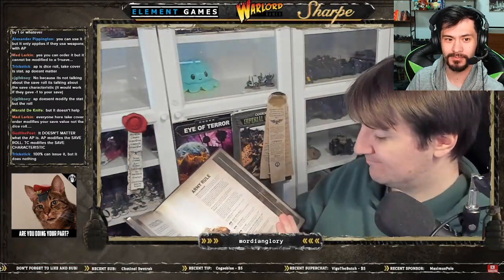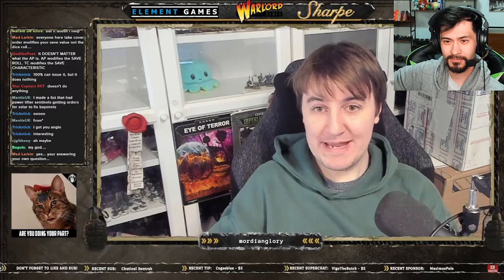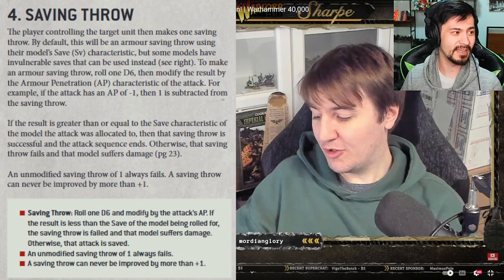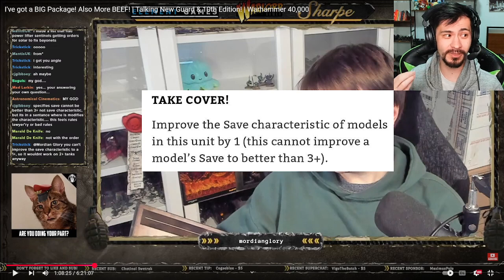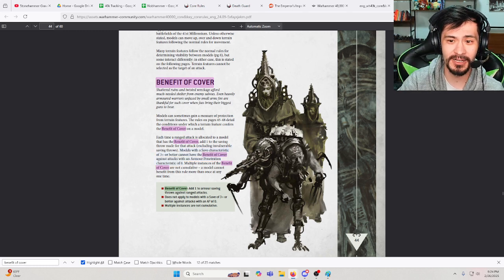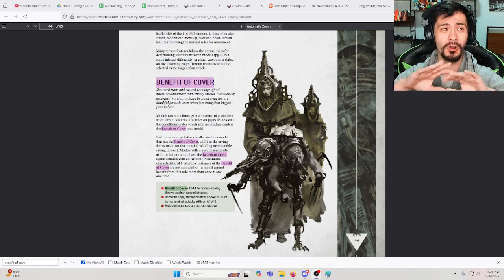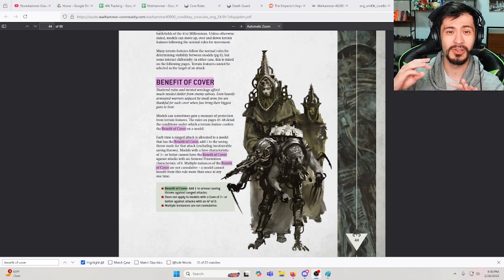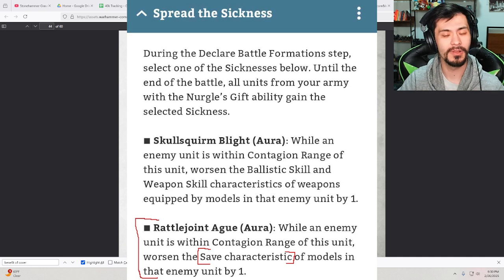Mordian Glory WAS Wrong About Take Cover || Joushi Ramblings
HAH I didn't watch the part where he changed his mind oops. Mea culpa